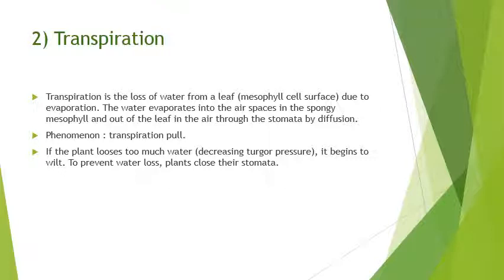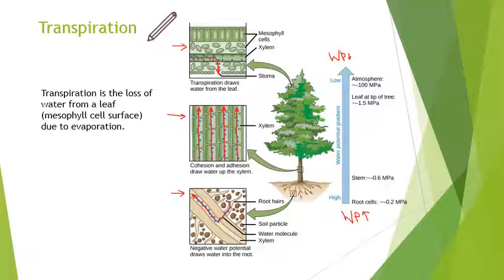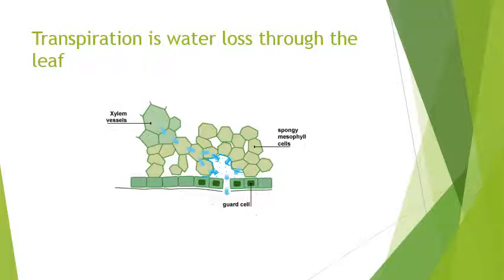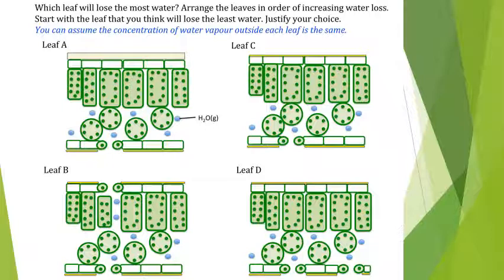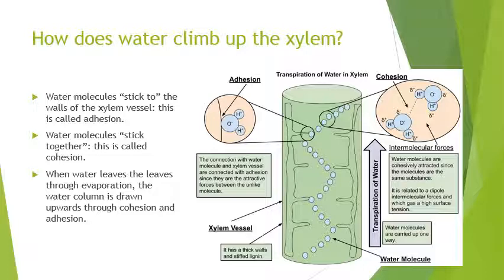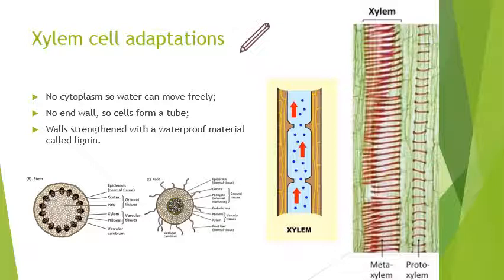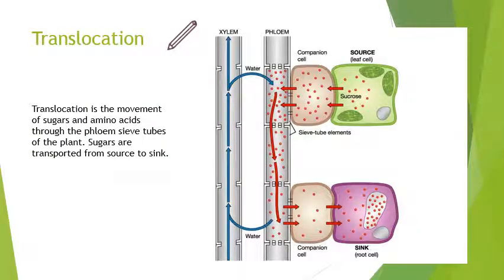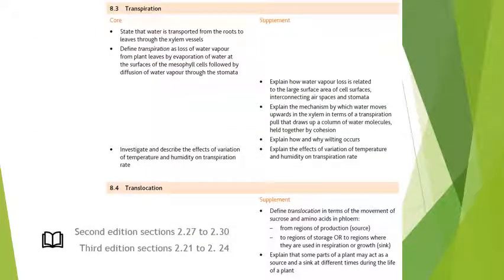8 Transport in plants part 3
Part 3 of my lesson on plant transport.